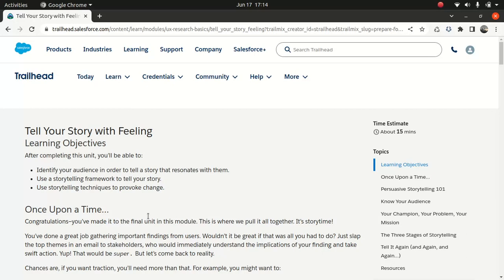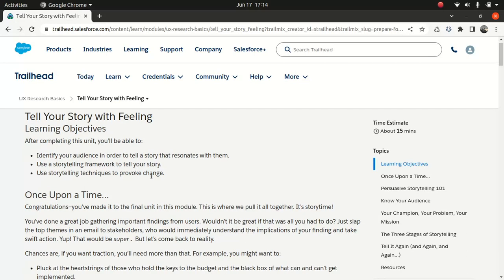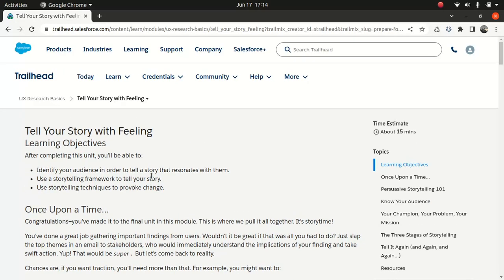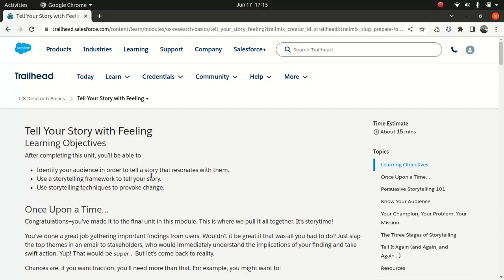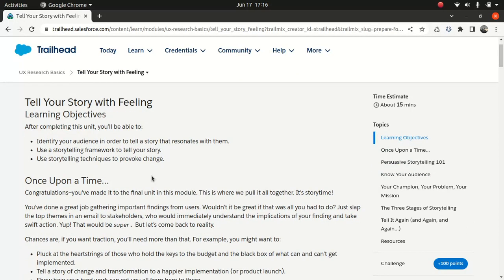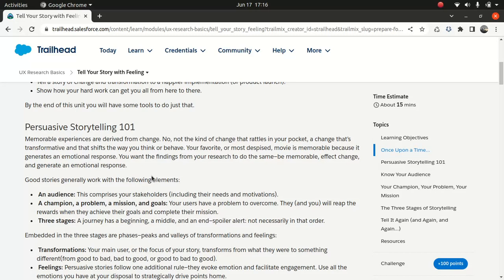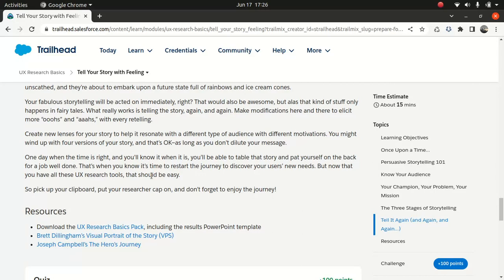Salesforce User Experience Designer Certification Tell Your Story with Feeling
Tell Your Story with Feeling